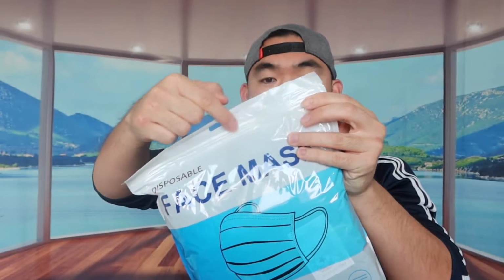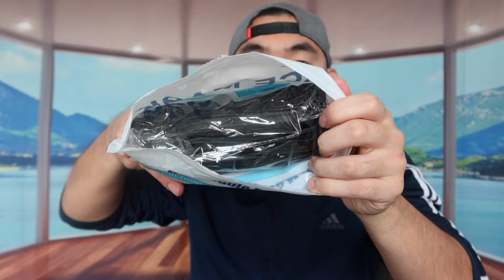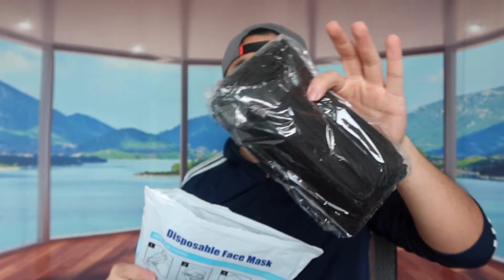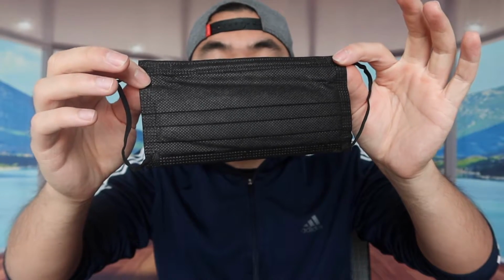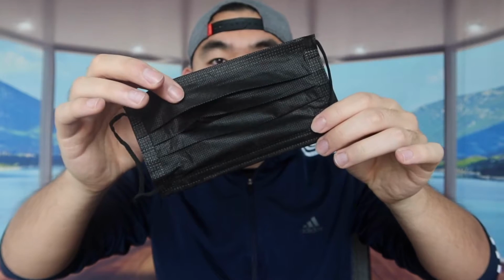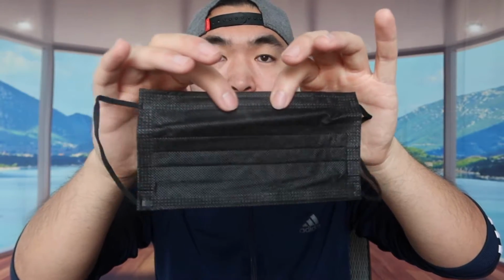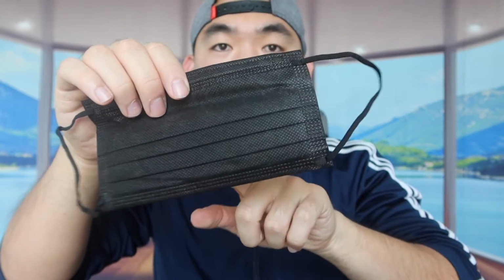How to Use akgk Black Disposable Face Mask?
Are you in search for the best Face Mask to use daily for protection? Check out the video to find out if this product is for you!

If you want:
akgk Black Disposable Face Mask